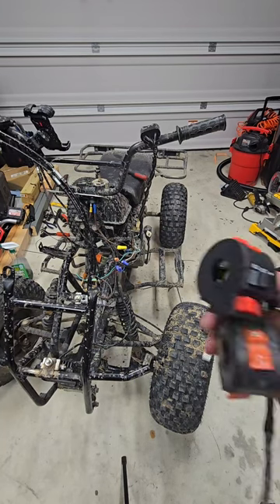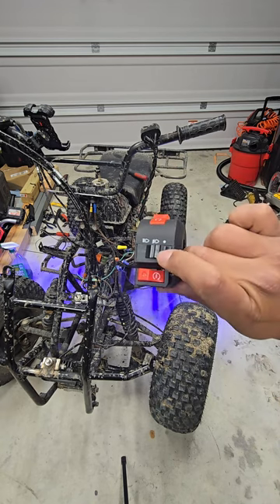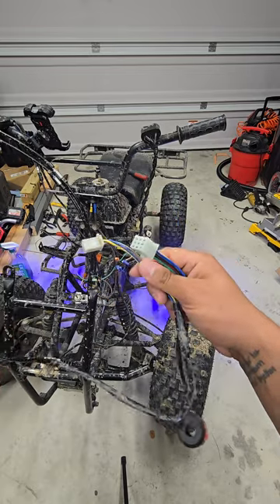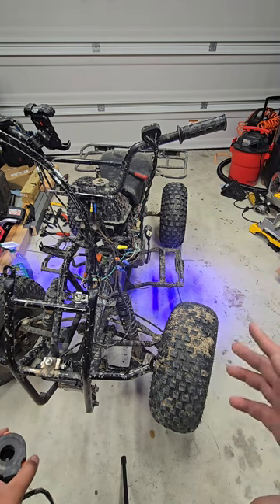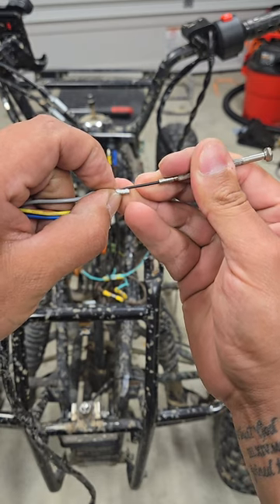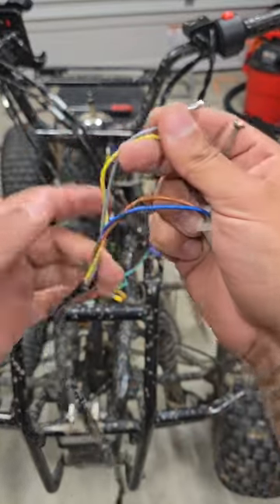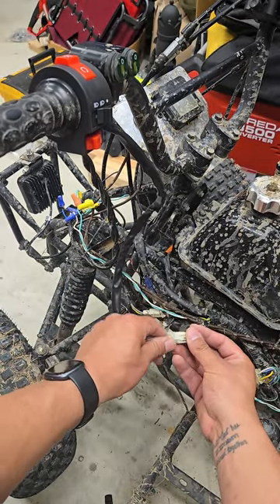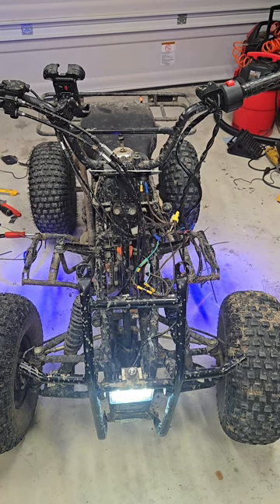Tao tao D125 kill switch upgrade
Oem kill switch did not have light functions, so we ahead and upgraded to one that did. Depinned the oem harness and was able to use it with the new pins from the new controller. Tao Tao D125 kill switch, starter, low, and high beam upgrade.